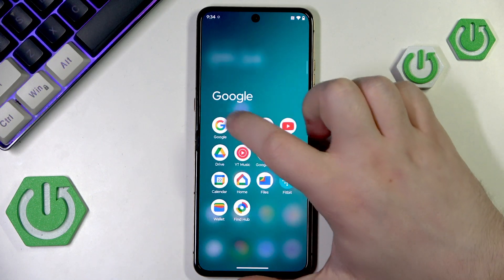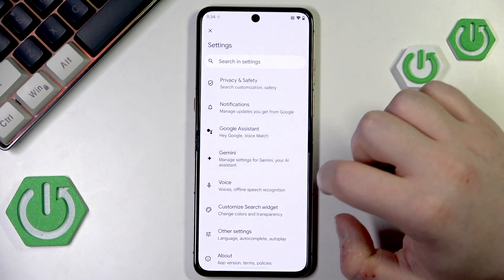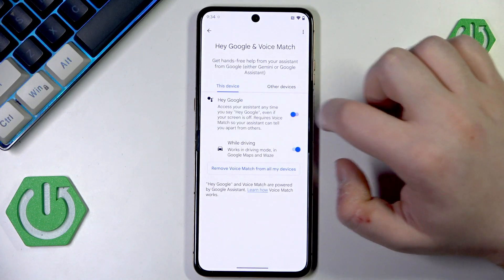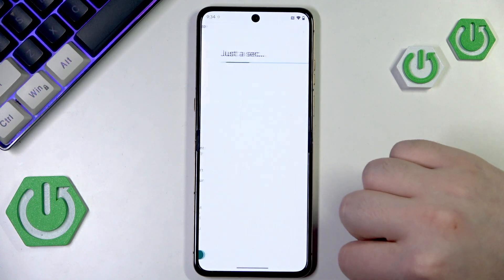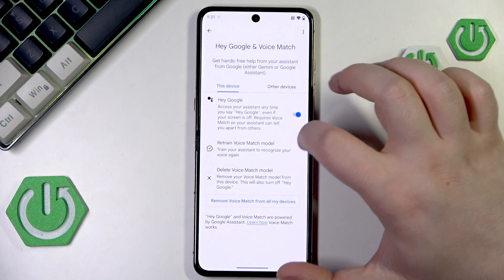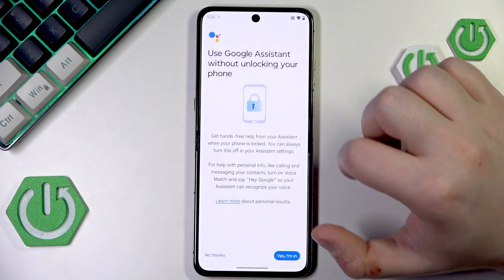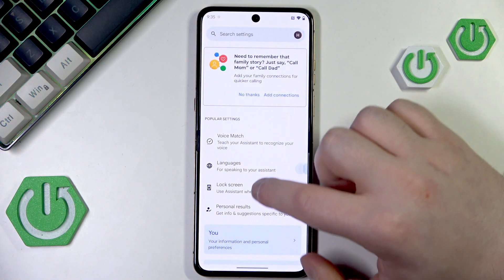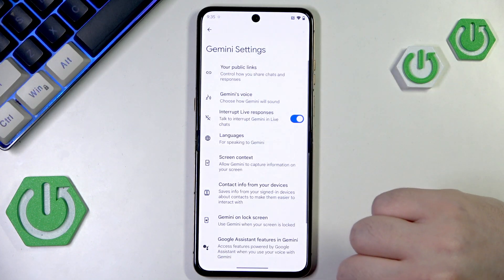MOTOROLA RAZR 2025 – How to Enable Google Assistant on Lock Screen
Want to use Google Assistant directly from the lock screen on your MOTOROLA RAZR 2025? In this video, you’ll learn step-by-step how to enable Google Assistant so it works even when your phone is locked. We’ll show you how to access the Google app, adjust the voice match settings, activate the 'Hey Google' feature, and make sure Google Assistant responds on the lock screen. This guide is perfect for anyone who wants hands-free help and quick access to Google Assistant features on their Motorola RAZR 2025. Follow along to make your device even smarter and more convenient to use.

How to enable Google Assistant on lock screen for MOTOROLA RAZR 2025?
How to set up voice match on MOTOROLA RAZR 2025 for Google Assistant?
Where are the lock screen Google Assistant settings on MOTOROLA RAZR 2025?

0:00 Introduction
0:07 Open Google app and access settings
0:19 Go to Google Assistant and Voice Match
0:31 Enable 'Hey Google' and complete voice model
1:09 Adjust lock screen settings for Google Assistant
1:17 Enable Gemini and finalize setup
1:26 Test Google Assistant on lock screen
1:32 Conclusion